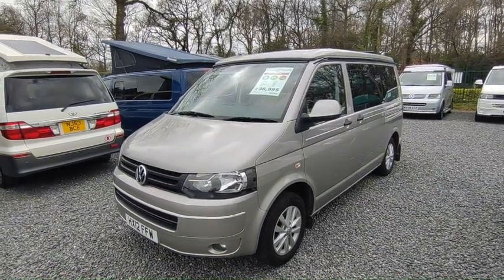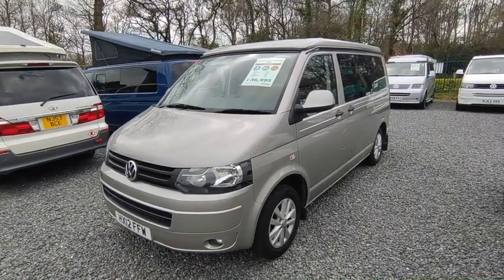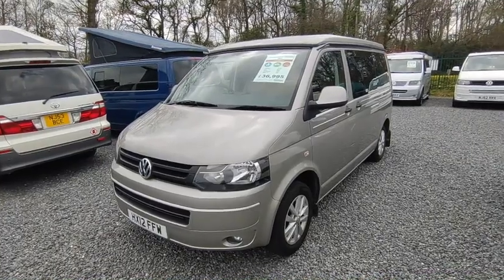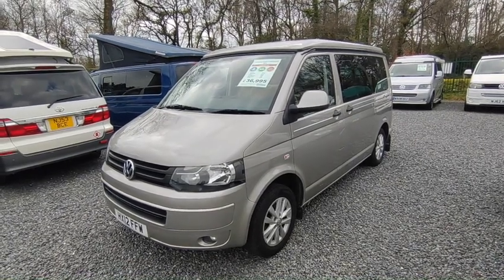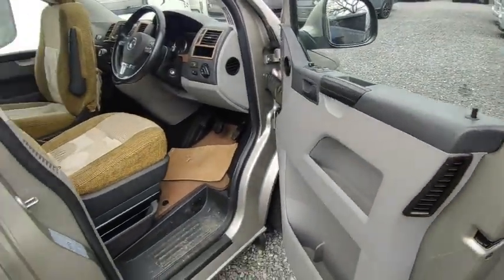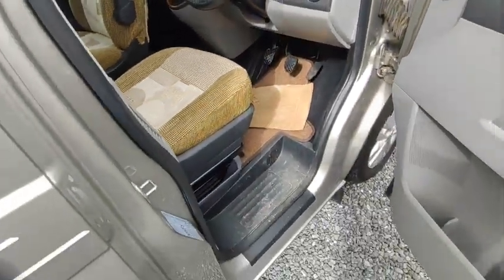2012 Auto-Sleepers Trooper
Take a look around this 2012 Auto Sleepers Trooper,  currently for sale at Highbridge Caravans (Devon).